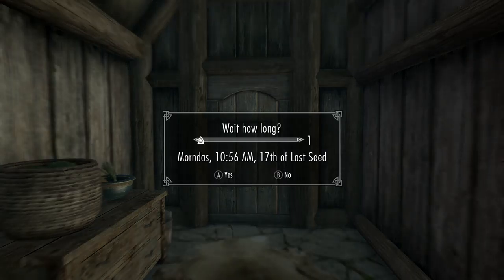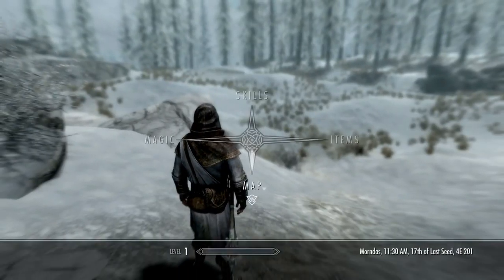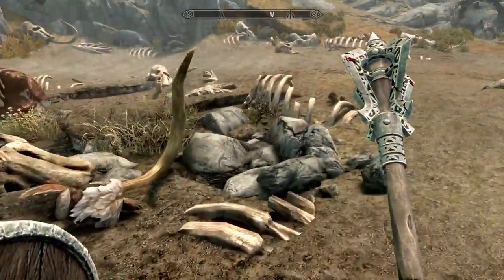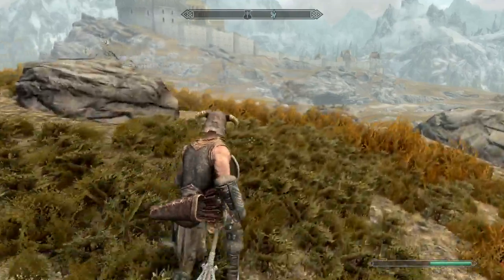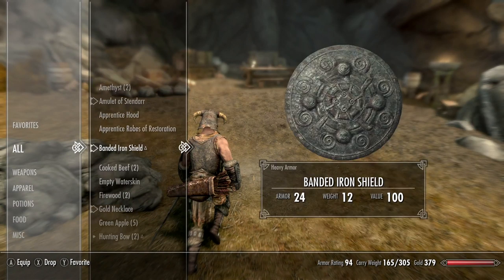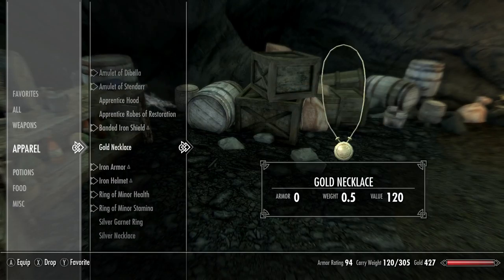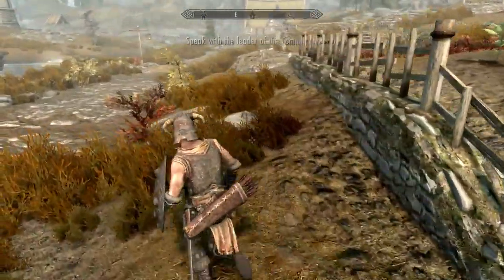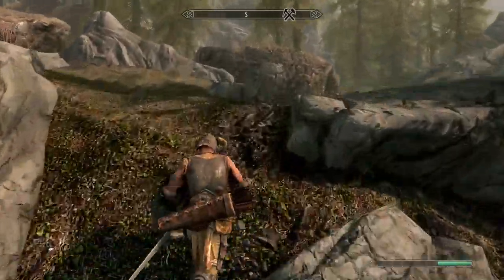LET'S PLAY Skyrim Remastered: Episode 1: MODS